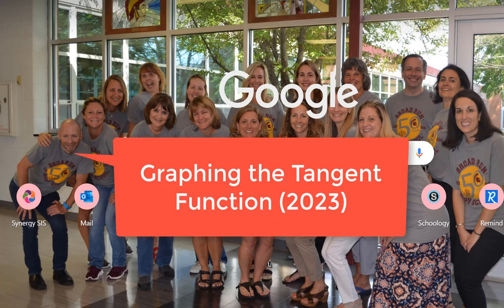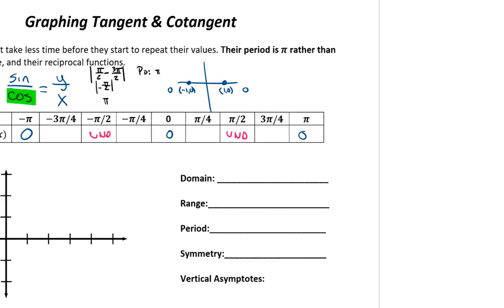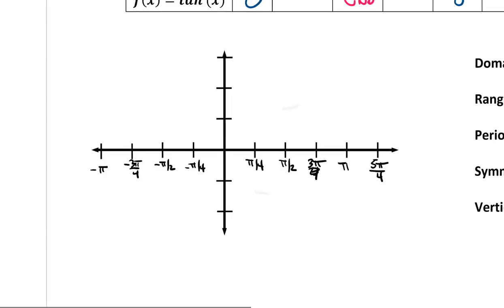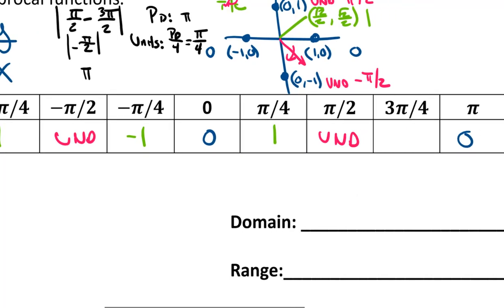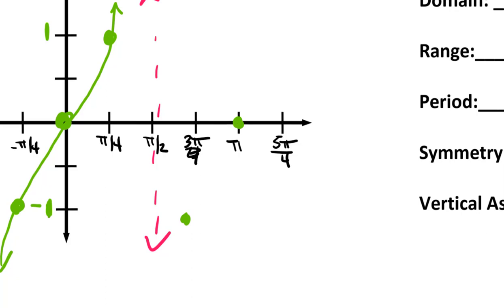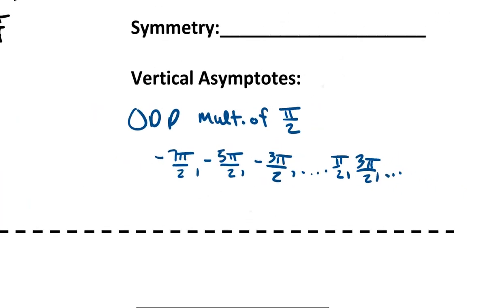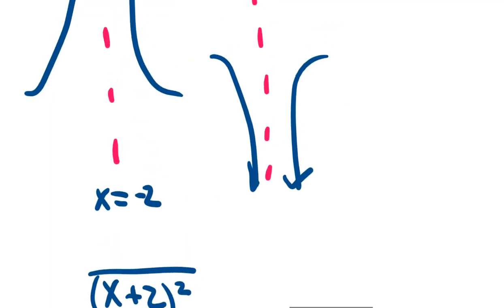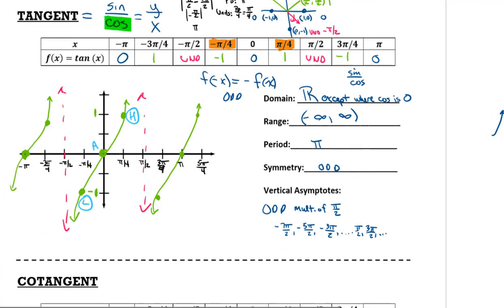How To Graph The Tangent Function (2023)